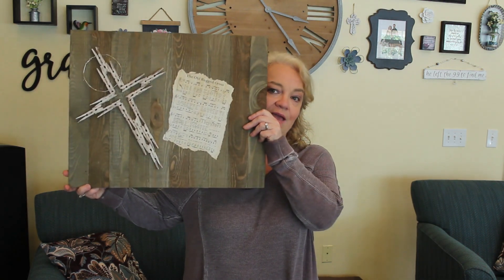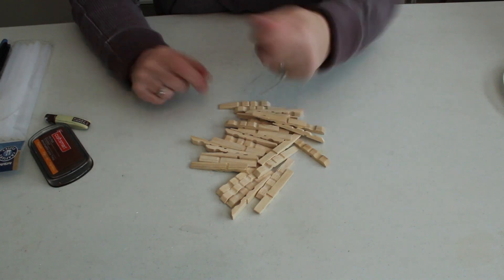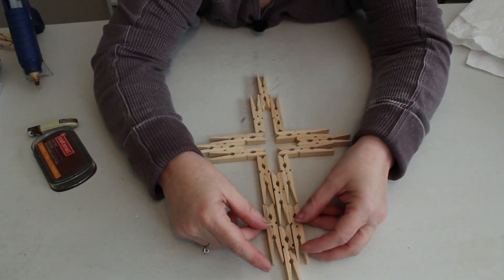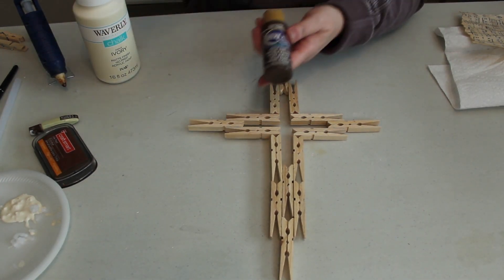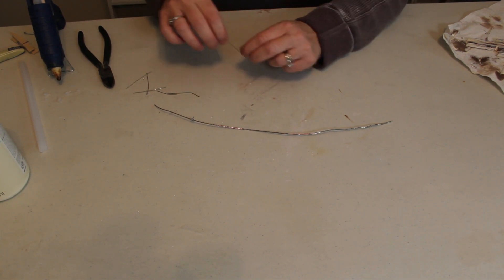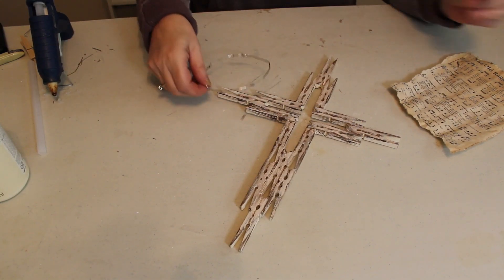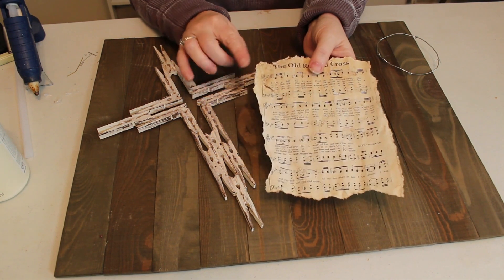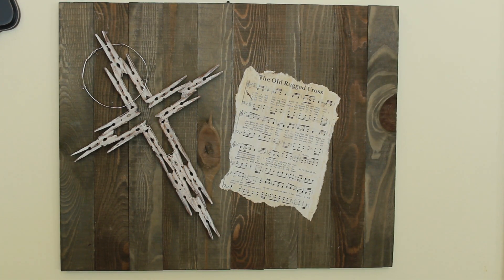Old Rugged Cross on Made It Monday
On Mondays we like to share projects that we have made to give you ideas and inspiration. Join Trish today to see how she made an Old Rugged Cross pallet for her home. Anyone from beginner to expert can use this idea to create a beautiful piece of home decor for their house.

I mentioned in the video that I would put a template below. I'm sorry, I am still new to YouTube and could not figure out how to put the template.